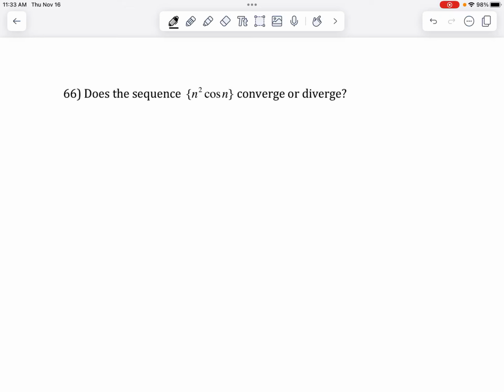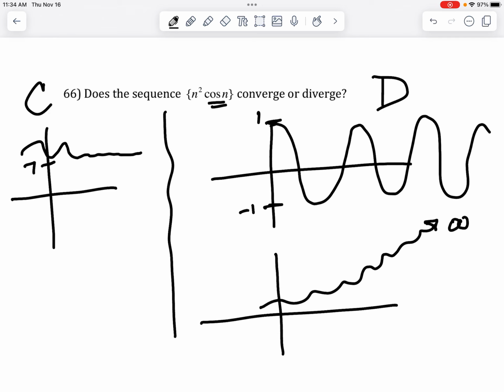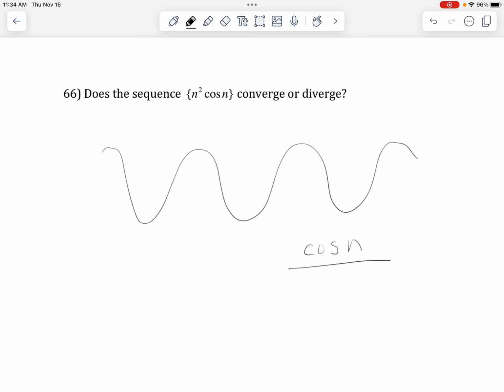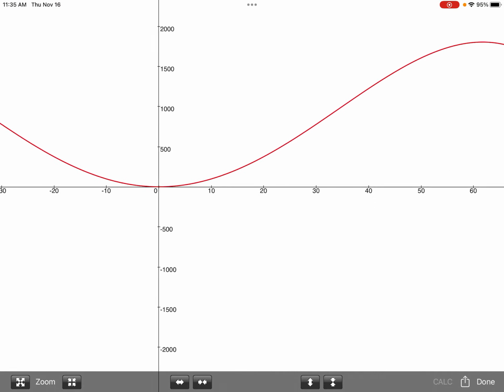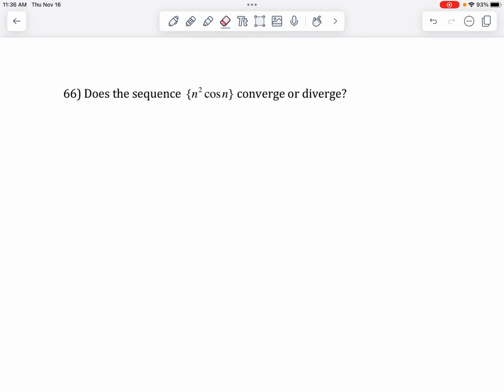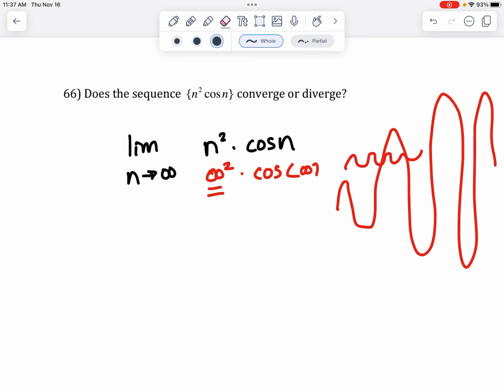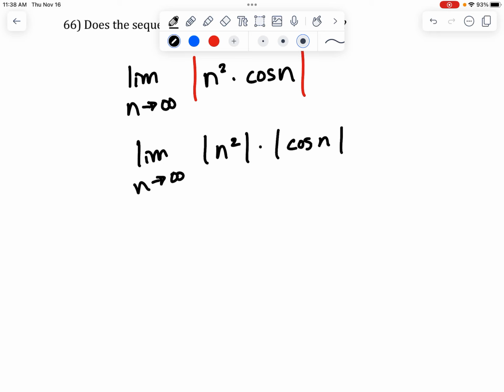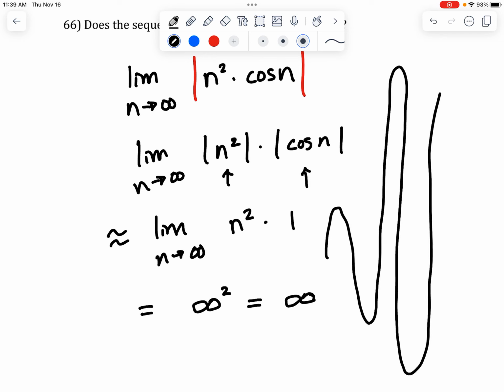Math 3B Podcast 66